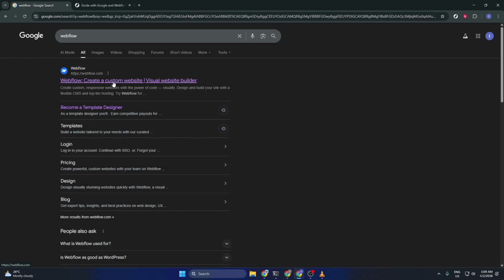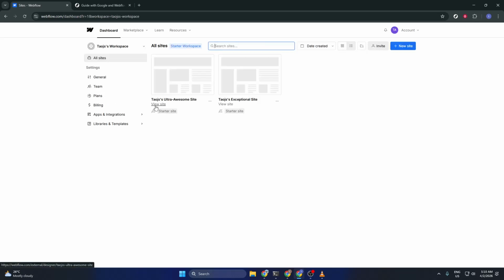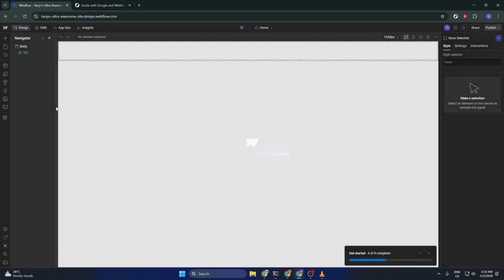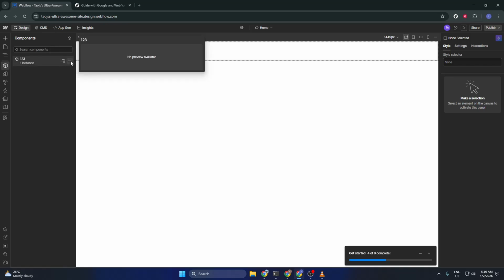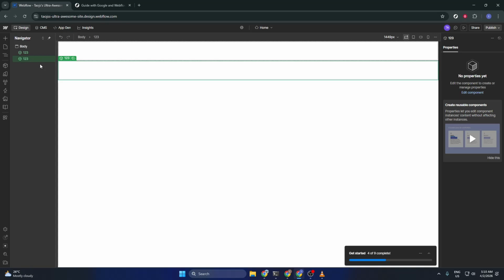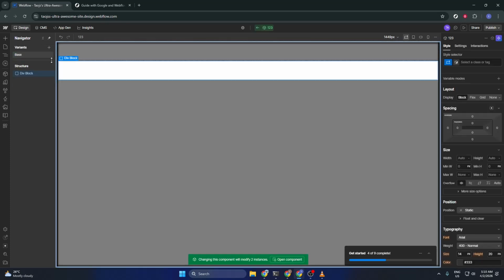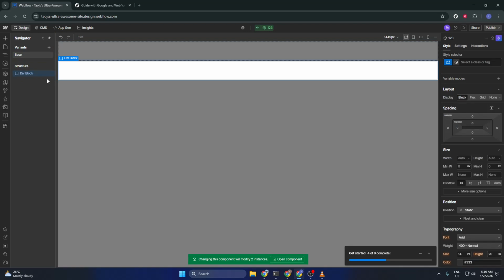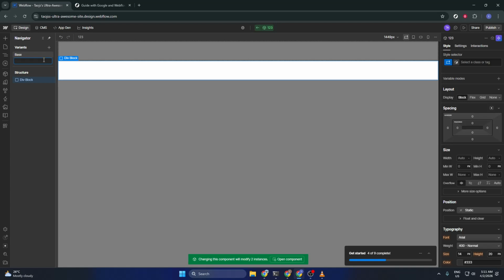How To Nest Components Inside Other Components — Webflow Tutorial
Want to build more scalable and reusable layouts in Webflow? In this tutorial, you’ll learn how to nest components inside other components so you can create flexible design systems and speed up your workflow.

We’ll walk you step-by-step through creating parent and child components, nesting them correctly, and managing instances without breaking your layout. You’ll also learn best practices for structuring components, avoiding conflicts, and keeping your design consistent across your entire site. Perfect for beginners and advanced users looking to level up their Webflow workflow.